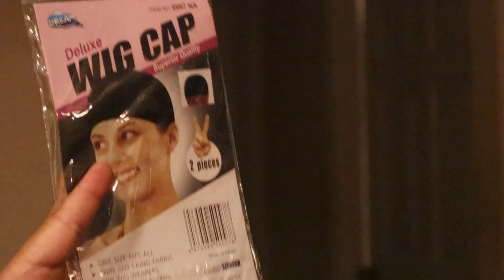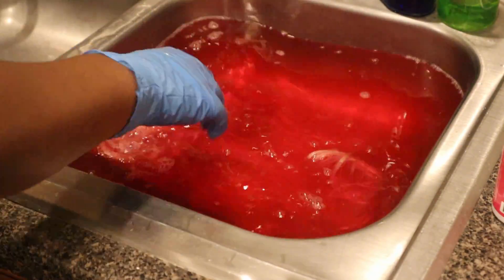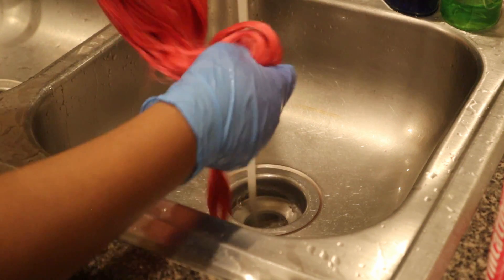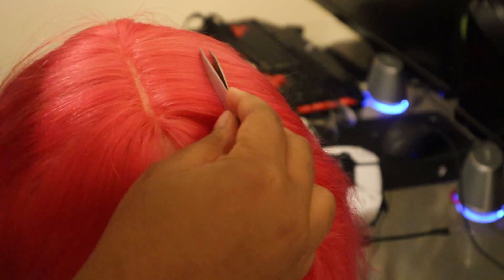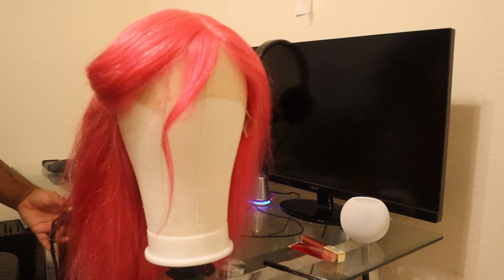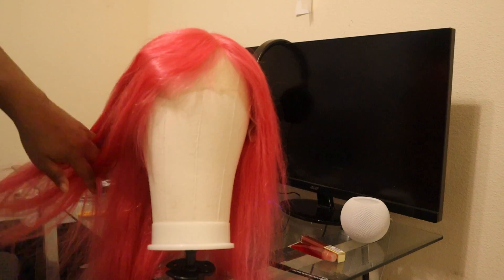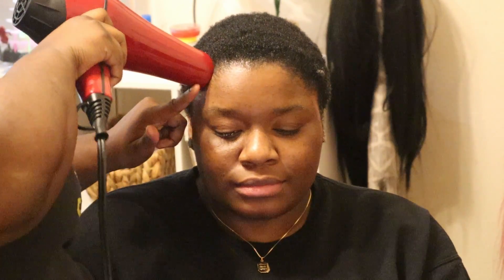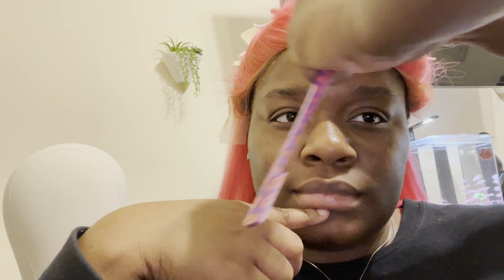Wig Transformation😍| *WATER COLOR METHOD*+INSTALL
Hey everyone!! Today I did the water color method on my human hair wig, which was super easy and fun. I definitely think a beginner like myself can do this process. Hope you guys enjoyed this video. xoxo